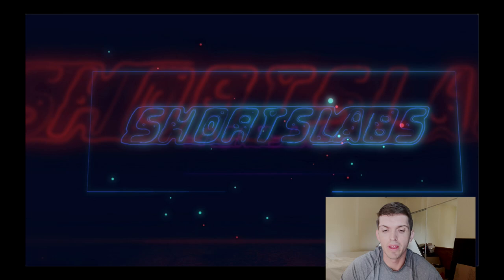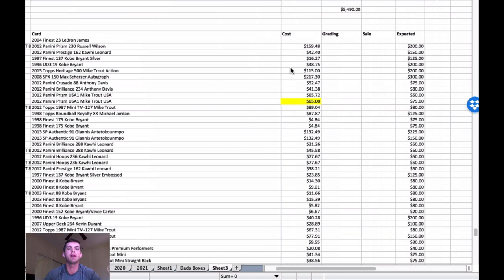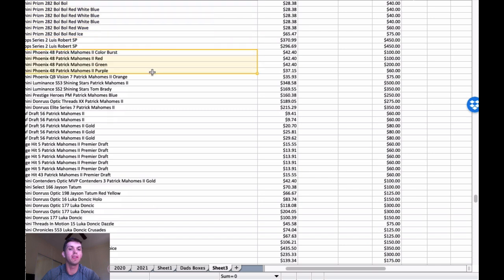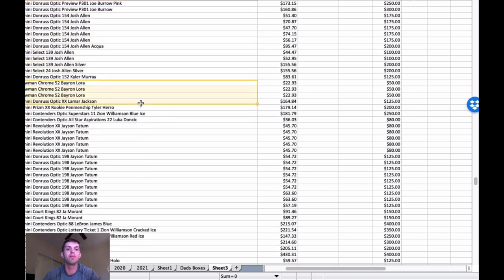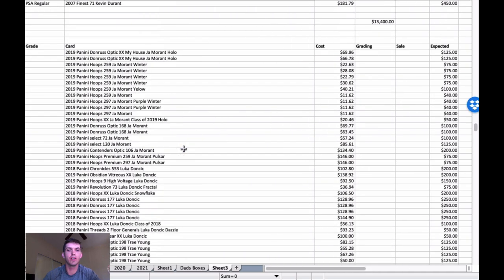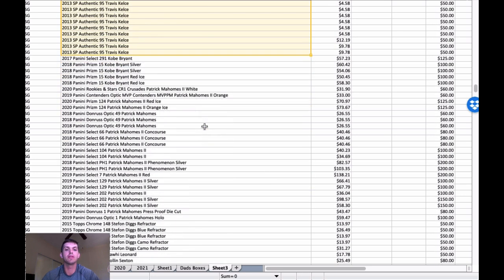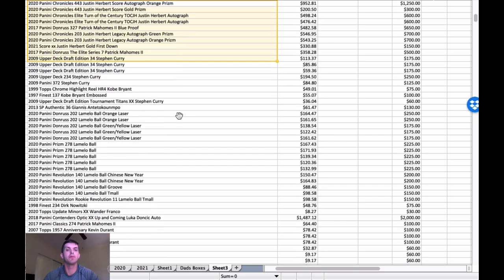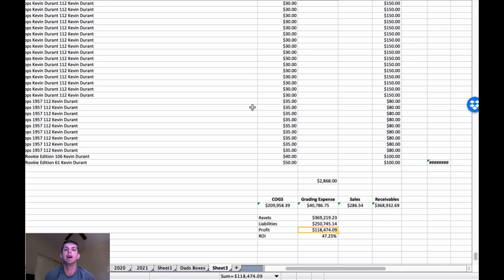How Much Money do I have at PSA BGS SGC and CSG?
In this video I go through all of the cards that I have outstanding at PSA, BGS, SGC, and CSG

About me:
-Full time pharmacists by day
-25 year hobby veteran by night